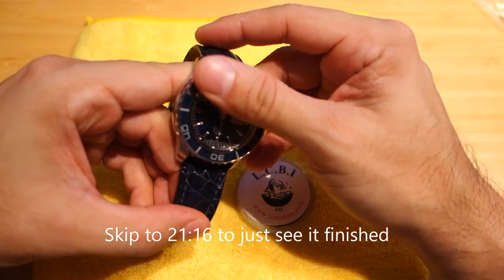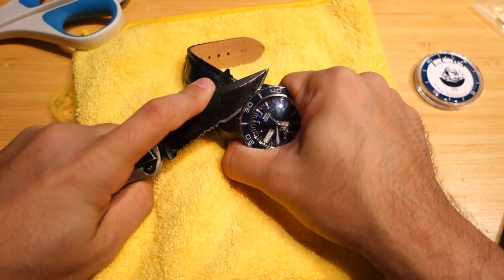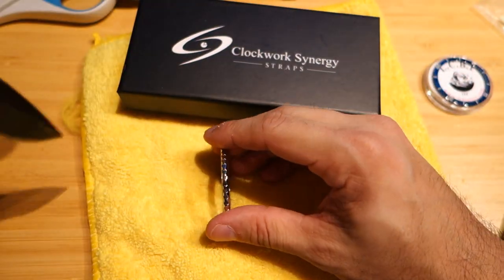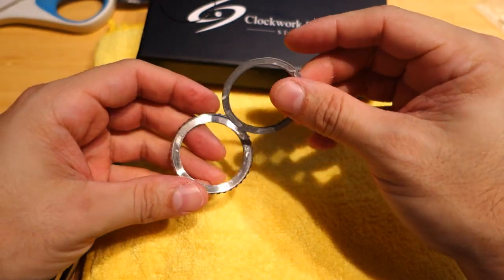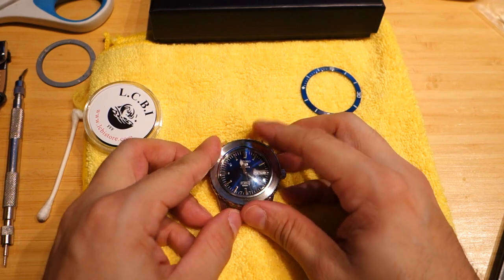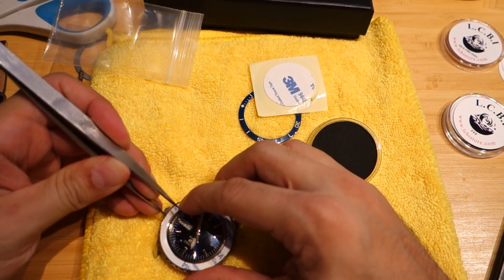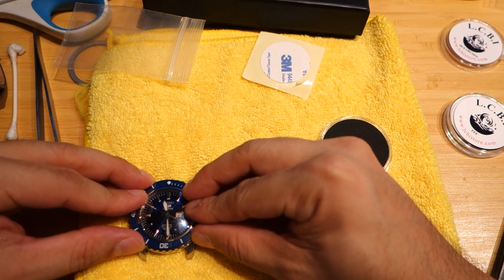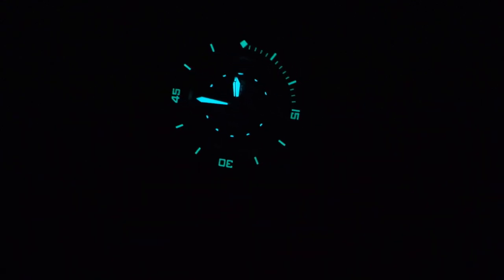Seiko SNZH53 Lumed Ceramic Bezel Insert install + Fails + Bleeped FBombs + Glorious End Shots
Hey guys. I wanted to show you the entire process of this subtle mod instead of making a quick run through. I fail a few times and get LEGIT mad at the adhesive which was unwarranted.  I am just a dumbass. If you want to skip all the fluff and get to the finished product, click to 21:16.

I have never removed this watch's bezel or insert before so what you're seeing is me doing it for the first time. Also, I think I was just too close to the camera mic. Derp! Furthermore, I take no responsibility for any damages that you may cause to your own watches. This video is merely me showing you how I fumbled around to accomplishing the task. Also, big mahalos to Carlos at LCBI for hooking us up with shiny, glowy things!

to see all the lumed ceramic inserts they offer!

(af link)
Or use the SNZH55! (af link)
Or use the SNZH57! (af link)

Into Nato straps? Get that sweet blue AlphaShark nato from BluShark straps here! (af link)

The cheap crystal press that I used:
(af link)

I used the Wagner Furno 300 low cost heat gun. Hasn't failed me yet but i've only used it three times now :p
(af link)

Would you like to be super generous and AWESOME and directly help this channel grow and get better? Buy a coffee or something :) It would be greatly appreciated!

Here are some of the tools, gear and watches that I love!

Shirts (I'll keep making new designs when I have...time? ;p

The minitwatch youtube channel is a participant in the Amazon Services LLC Associates Program, an affiliate advertising program designed to provide a means for sites to earn advertising fees by advertising and linking to amazon.com. (full transparency, yo)

Follow minitwatch on twitter via @minitwatch

The licensed use of the audio tracks: "80's neon drive" and "Energetic Fashion Show" and "Street Fashion" were purchased by me via Audio Jungle (envato). I have full rights to utilize this track for monetized videos on this project (channel).

I never thought that I'd be that guy where being busy all the time was a good thing. I am really enjoying the hustle. I used to be all about crusing and taking it easy but ever since I lost my job, my drive and determination have been set on high.  Gotta accomplish shit!

So, I've written a book on penguins! In hindsight, I should have written it on paper.

waah, waaaah.